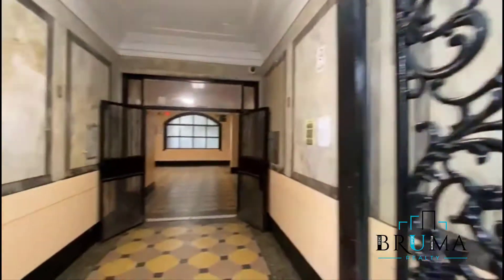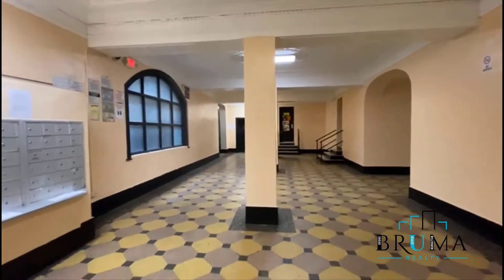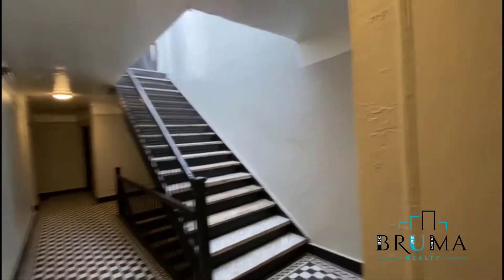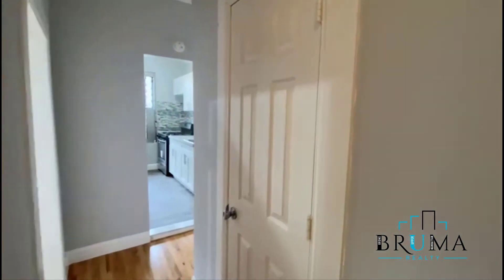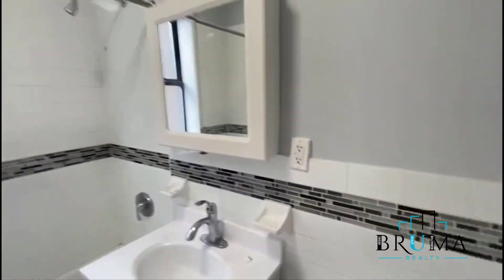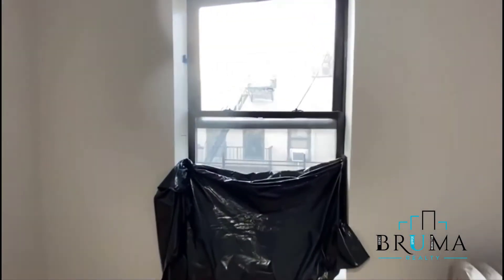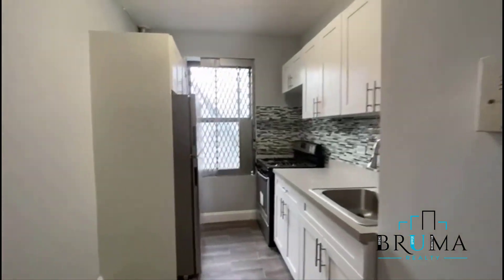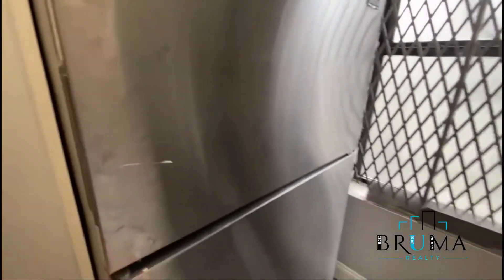1711 Morris Avenue 6J (1 Bedroom)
Large 1 Bedroom apartment in Morris Heights Bronx.